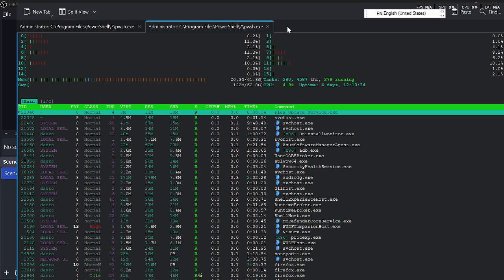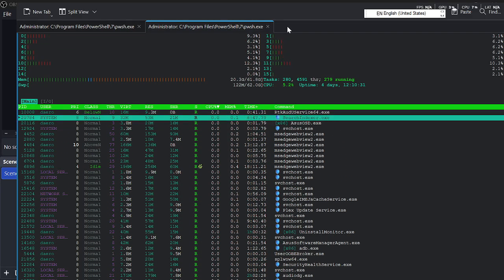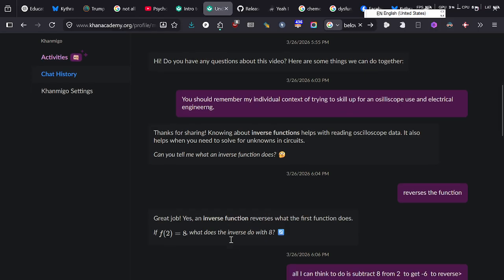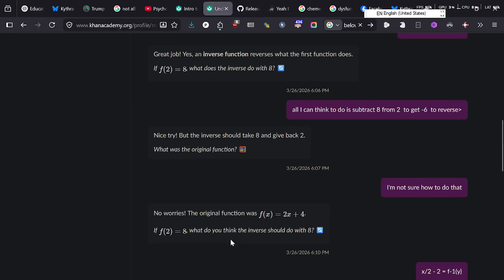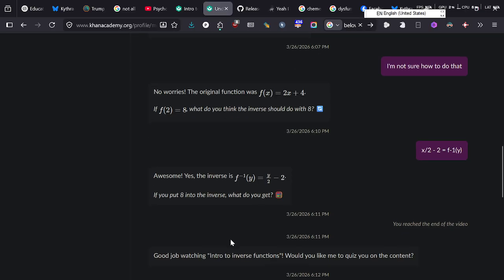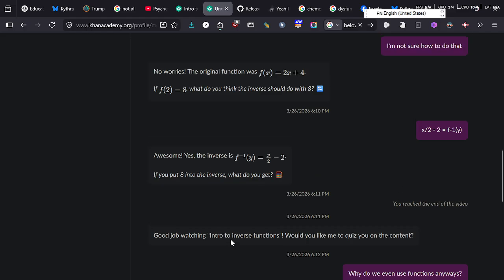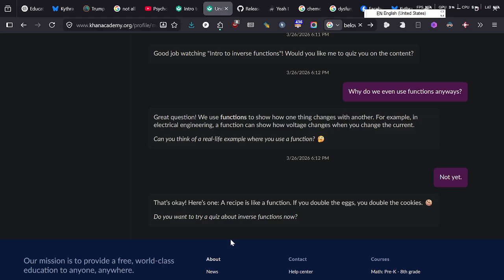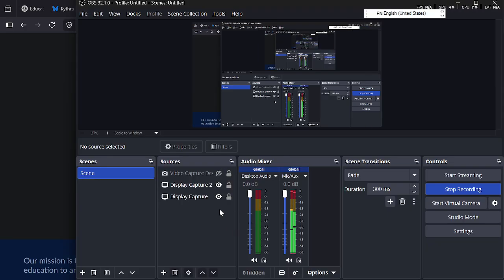!@#$ yes. HTOP on Windows.